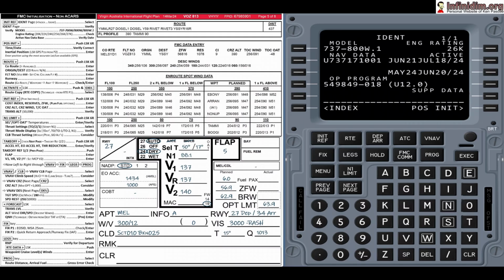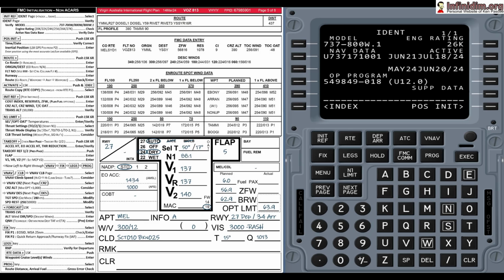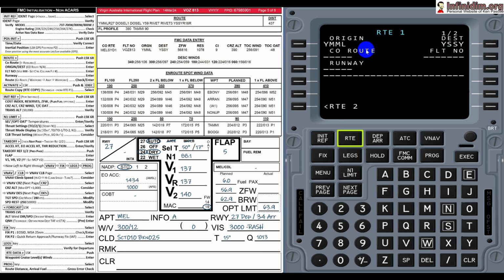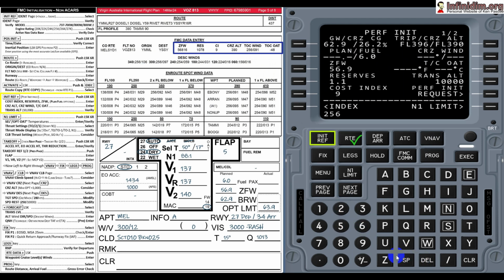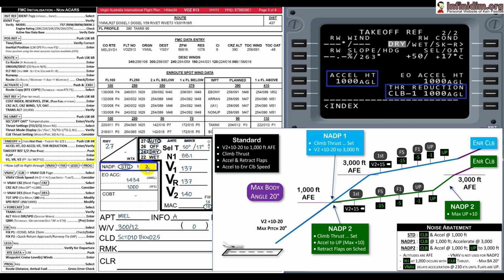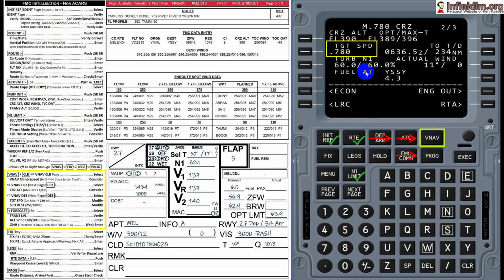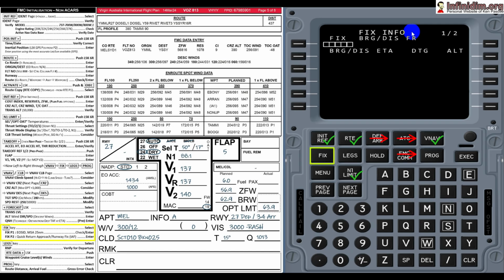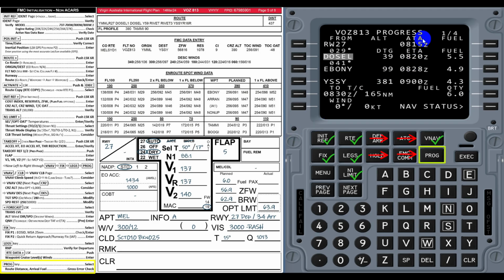B737 Non-ACARS FMC Setup Procedure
Setup Procedure for the B737 FMC when ACARS Uplinking is not available.
Chapters:
00:00 Beginning
01:18 ATIS, Fuel
03:03 OPT Calculation
04:09 IDENT Page
06:20 POS INIT
07:41 Route Pages
11:14 PERF INIT
14:12 N1 Page
16:07 TKOFF REF
19:32 VNAV Pages
25:28 FIX Pages
27:40 LEGS Page
29:40 PROG Page